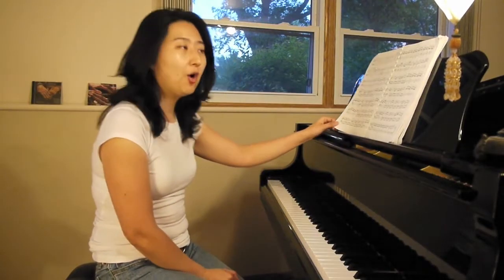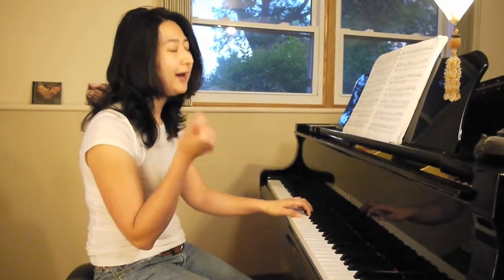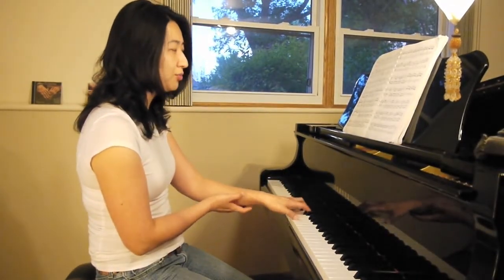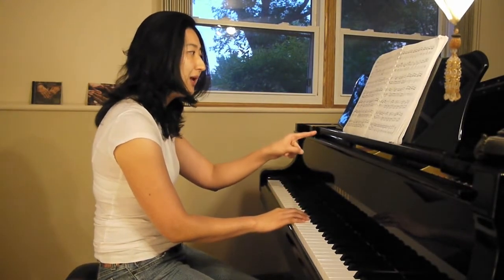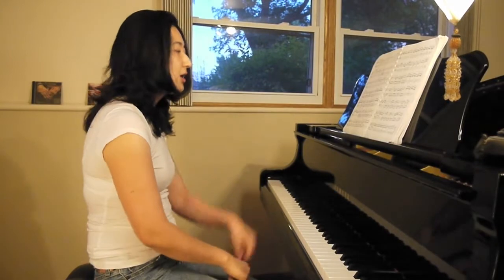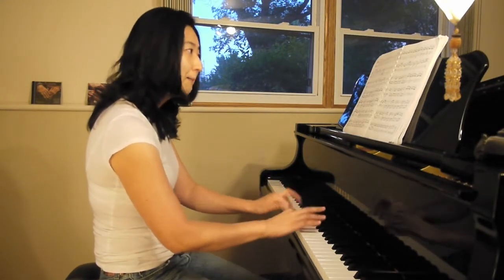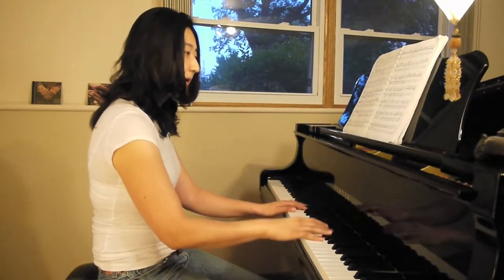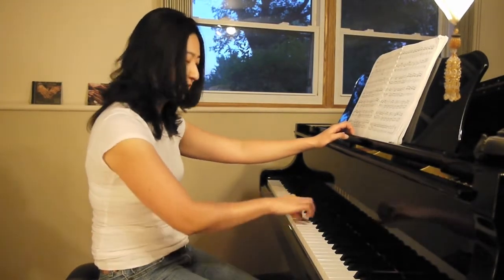Clementi op36 no3 3rd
Clementi Sonatina op36, no.3, 1st mov.